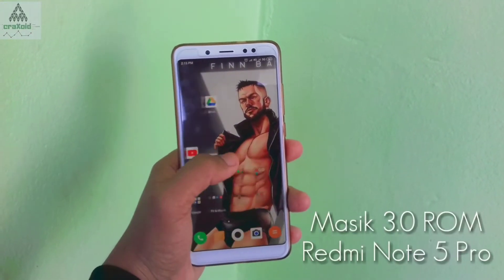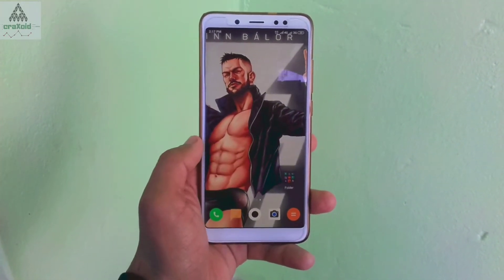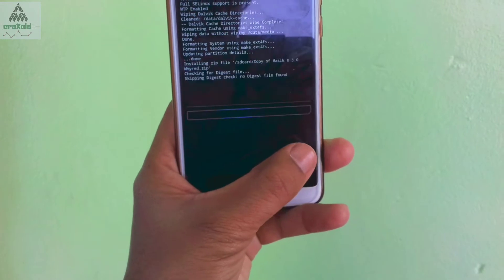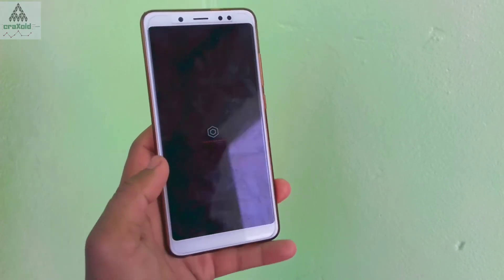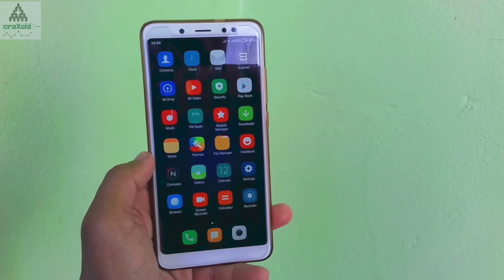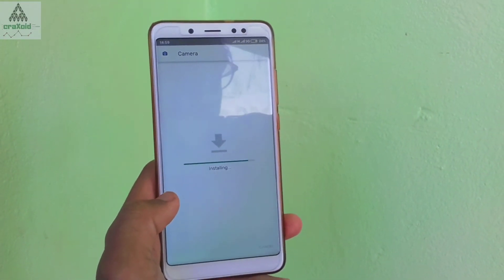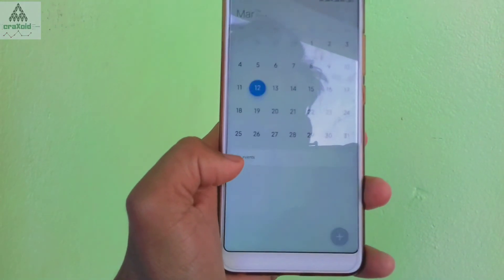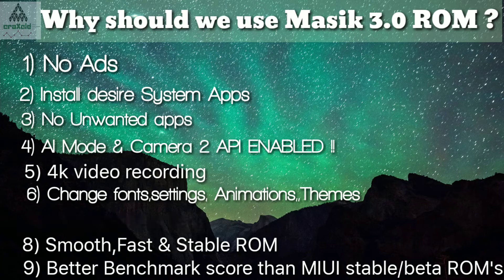[2019] Masik X 3.0 BEST ROM For Redmi Note 5 Pro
Hello and welcome to Craxoid. Today in this video will show you how can you install Masik 3.0 ROM on your Xiaomi Redmi Note 5 Pro.
This is the best ROM made for Redmi Note 5 Pro. This Rom has features like AI mode, 4k video recording,camera 2 api enabled,no ads ,transations and many more. So after watching this video i am sure that you will love this Masik X 3.0 Rom and know how to install Custom ROM On Redmi Note 5 Pro.